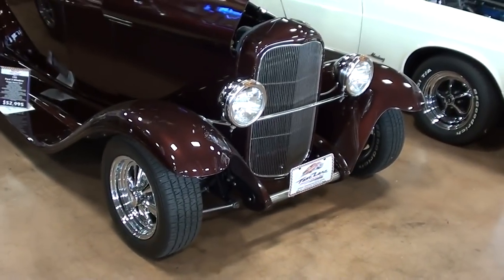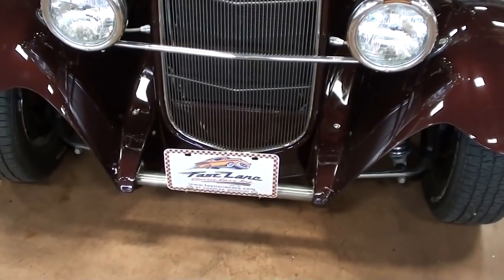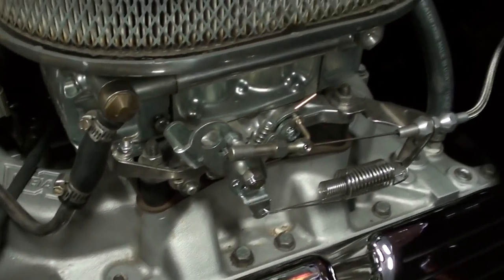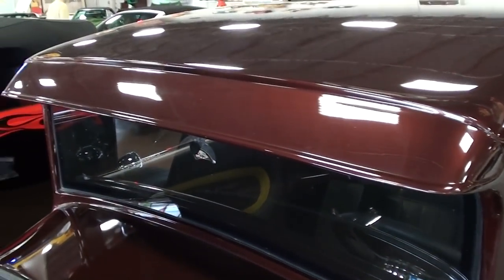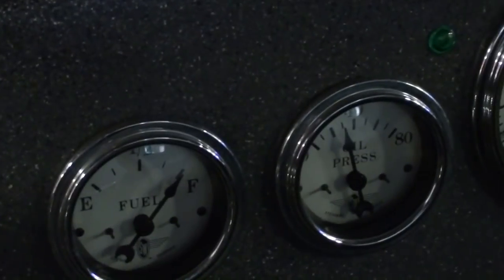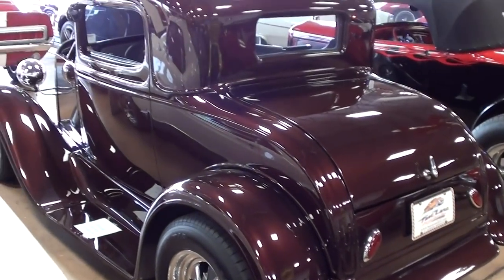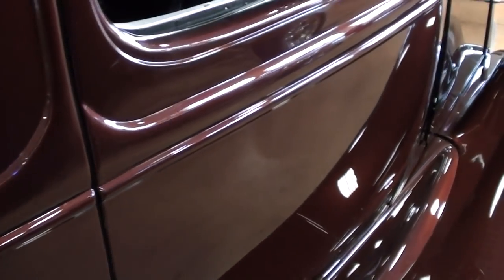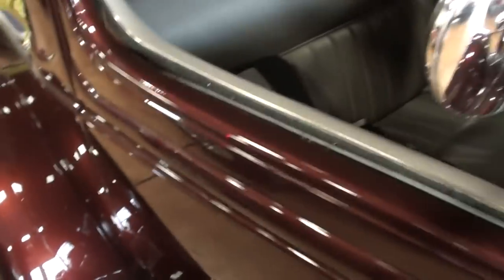1932 Ford Street Rod 302 V8 Five-Speed Three-window Coupe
I thought you'd like a look at this 1932 Ford three-window coupe. It's equipped with a 302c.i. (5.0 Liter) 4BBL (Crate) V8, 5 Speed Manual Transmission, 9 inch Ford Rear w/ 3.50 Gear Ratio, 4 Wheel Disc Brakes, Rack & Pinion Steering, P. Windows, P. Door Poppers, Tilt Wheel, Suicide Doors, Glider Seat w/ Seat Belts, Vintage Brand Heat & Air Conditioning, AM/FM/CD/Sound System, LED Tail Lights, Emergency Brake, Stewart Warner Classic Gauges, Heidts Front Suspension, Chrome Cragar SS Wheels w/ BFG Radial T/A Tires, Powder Coated Frame, Ceramic Coated Headers w/ Custom Exhaust, 3 Piece Steel Hood w/ Removable Sides, Custom Grey Vinyl Interior, Coil Overs, Gorgeous Ford Color (Cinnamon Red Effect), Stainless Grill, Car was Originally Built in 2000- then Recently Completely Rebuilt in Late 2009, Titled as a 1932 Ford Coupe, No Expense Spared. Professionally Built by Gamble's Street Rods, Inc. Full Book of Receipts & Photos, Less Than 3,xxx Miles on Build! One of the Nicest Driving, Show Winning, All Ford Drivetrain 3 Window Coupes Around! Thanks for taking a look!

MacLeod's description:

Genre: Blues
Length: 3:15
Instruments: Guitar, Bass, Kit, Organ, EP
Tempo: 90

1932 Ford three window coupe street rod "hot rod" "'rat rod" "street rod" vintage classic collector car custom automobile show vehicle 302 V8 five speed manual quick Fast Lane Classic Cars St Charles Missouri RamblinAround rambling vlog hd partner